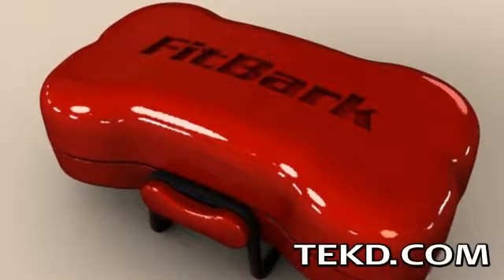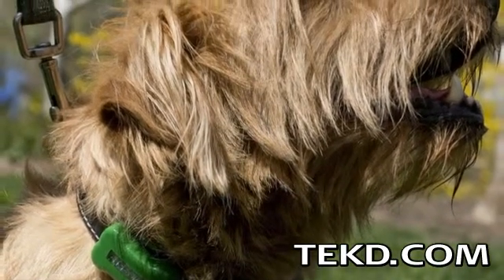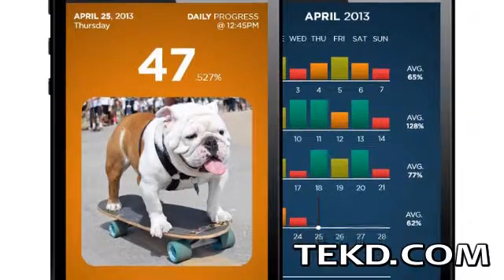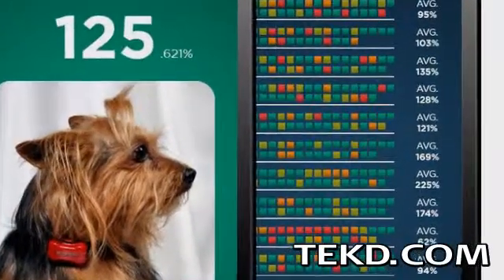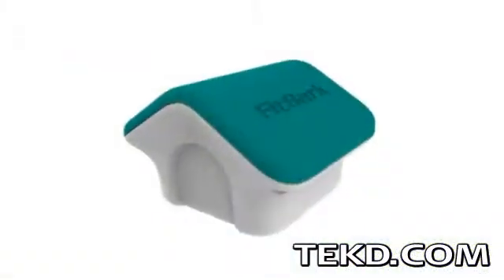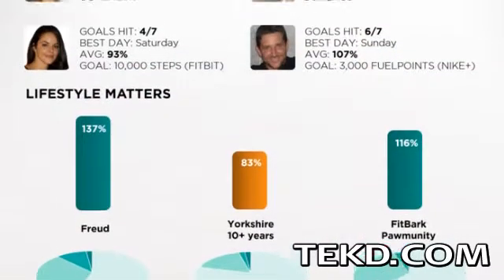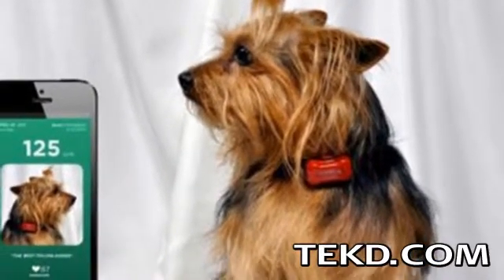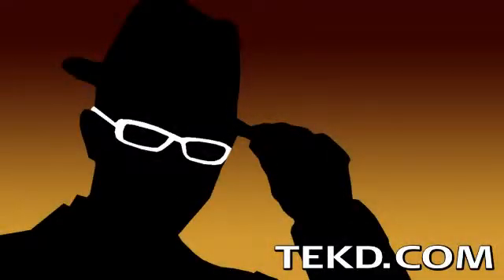The FitBark Sends Activity Trackers to the Dogs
The FitBark is a wearable three-axis accelerometer activity tracker that goes right on most collars and monitors your dog's daily activity. The FitBark uses Bluetooth to communicate with an Android or iOS device and with an installed app, pet owners can see, at a glance, their pets reach their daily goal, or, "Bark Score" as the interface changes from red to yellow to green. The app will also store daily collected data so the owner can review their dog's activity history giving them insight into Rover's health and then share that information with their vet.  The water resistant case is rugged enough to keep up with your dog and the internal lithium-ion battery is rechargeable through micro USB. When the FitBark is out of range of the tethered device, there is even a base station for your house that uses Wi-Fi so you can check on your pet when you are away.